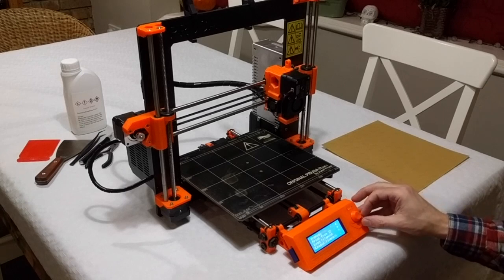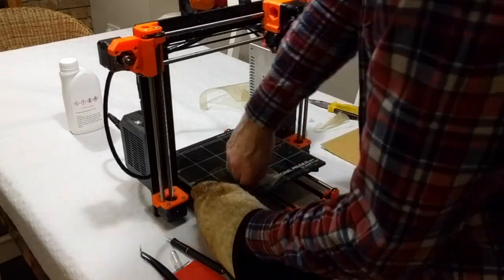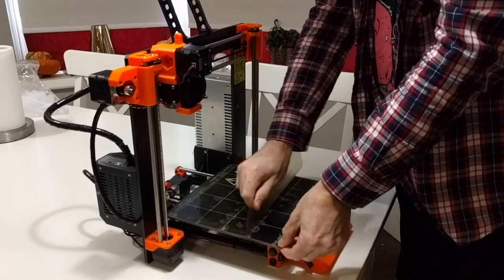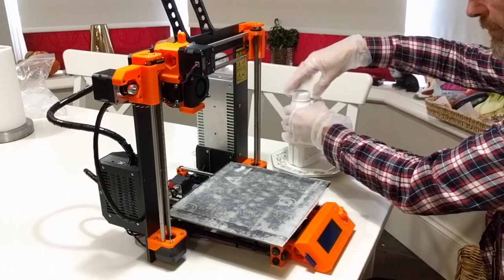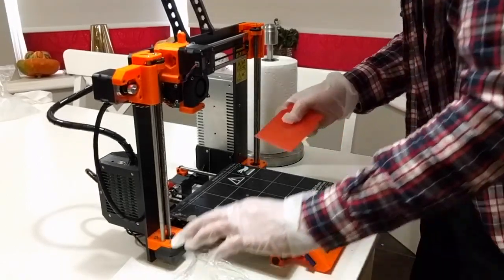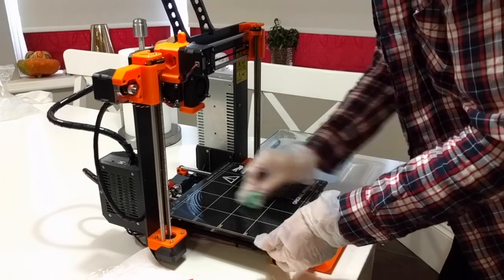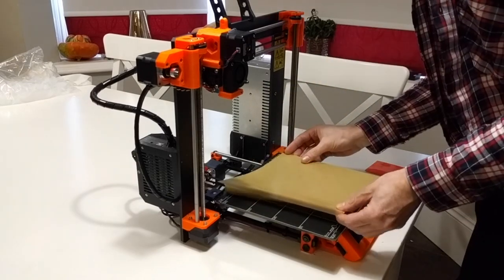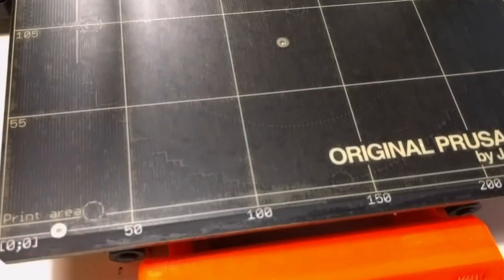Replacing the PEI sheet on a Prusa i3 MK2/MK2S without removing the bed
If you use your Prusa i3 MK2 a great deal and especially if you print in plastics other than PLA then sooner or later the PEI layer on your print bed will need replacing.

Here I show the wrong way, and then the right way to replace the PEI plastic sheet on the Prusa i3 MK2's print bed without any need to remove the print bed.

To see the Limonene I used, search "D-Limonene Citrus/Orange Turpene" on ebay.co.uk.

You can also buy Limonene from Amazon

Prusa's instructions for replacing the PEI sheet the conventional way are available